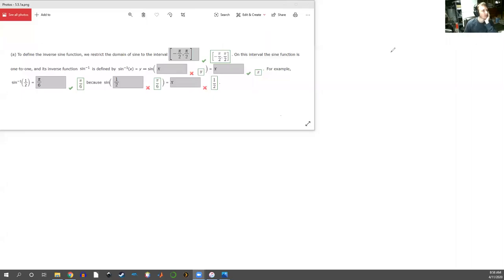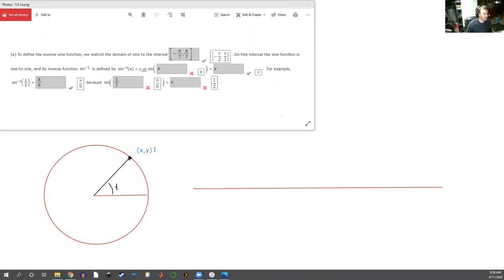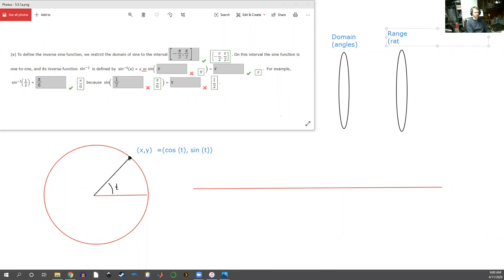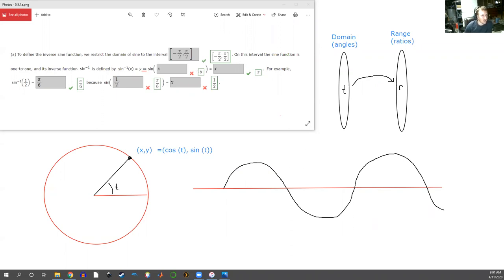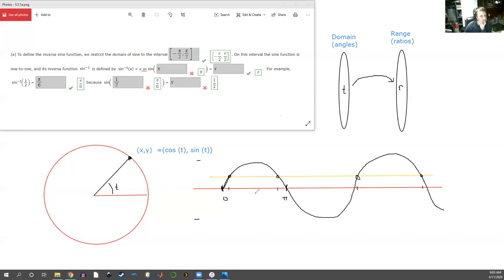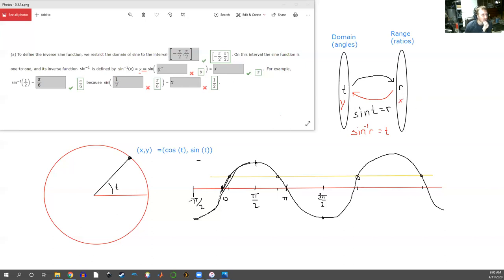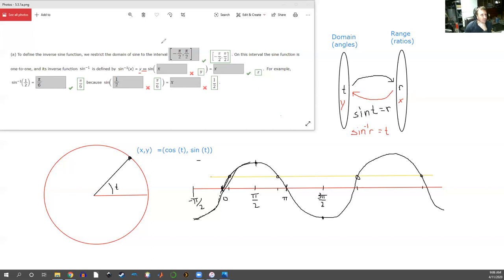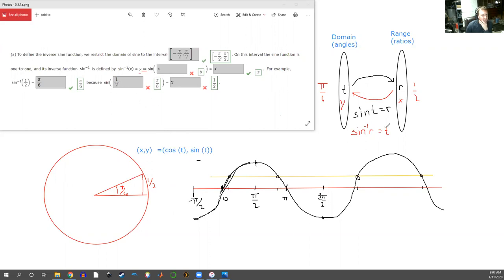AMAT 100 Question 5 5 1a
A solution and explanation to problem 1 from section 5.5.